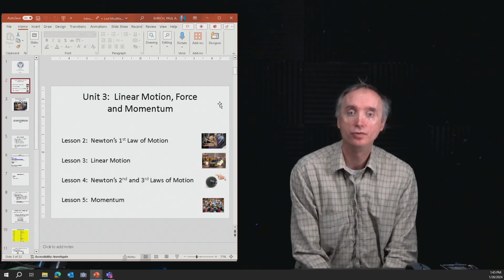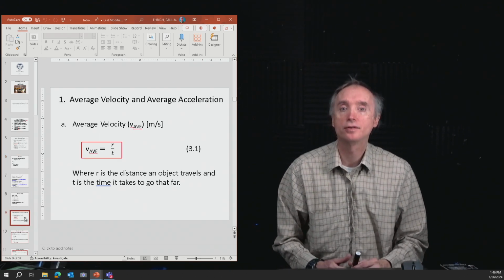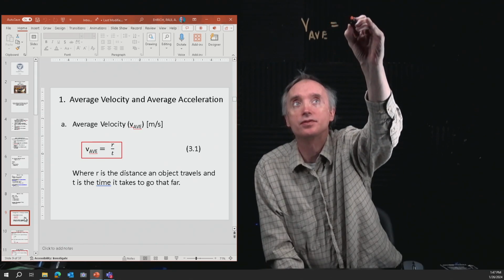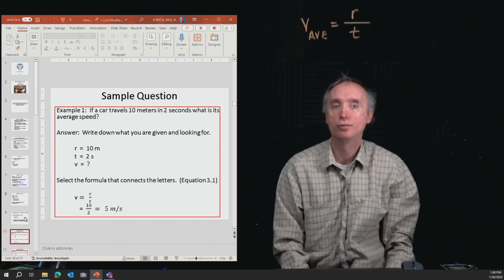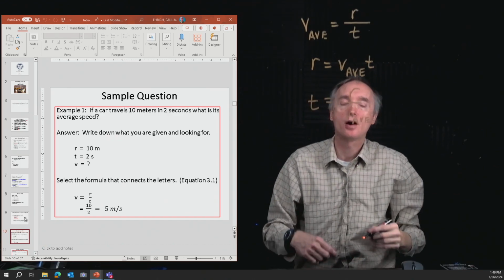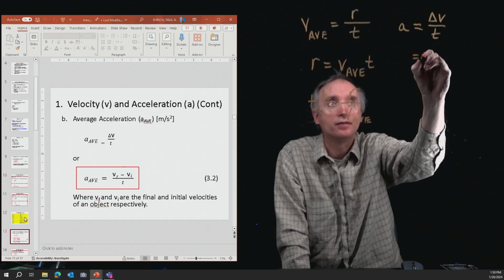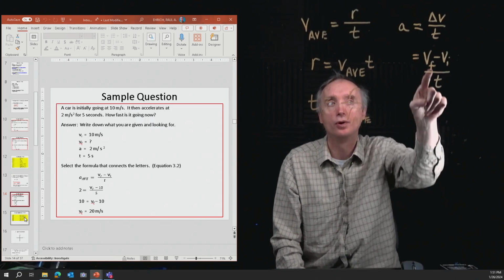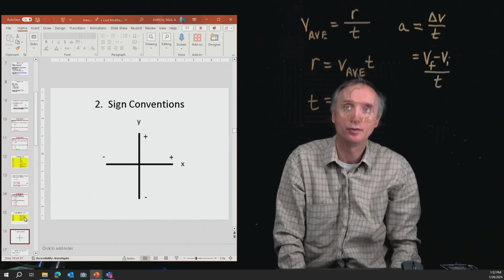Phy U3 1 Unit 3 Review Horizontal Motion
This series of videos is a review for the Unit 3 lecture exam.  In this first segment you will review what velocity and acceleration are in a horizontal direction.